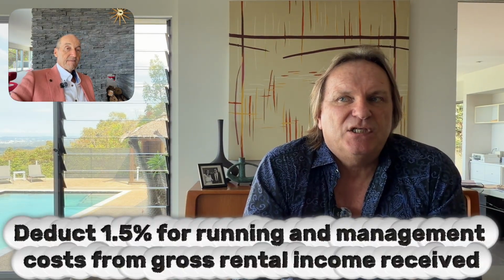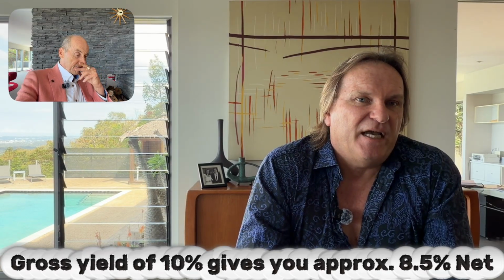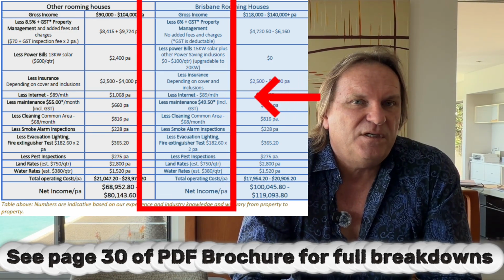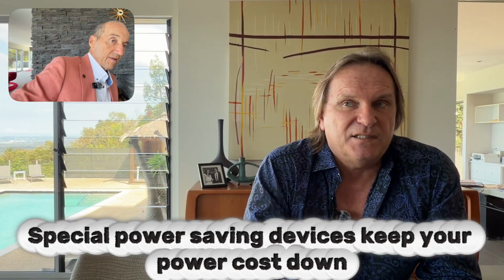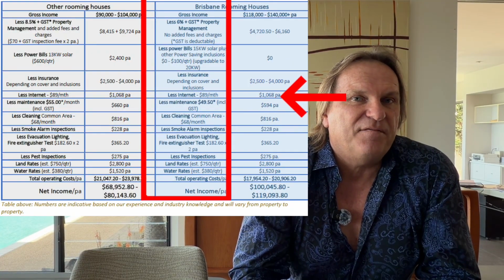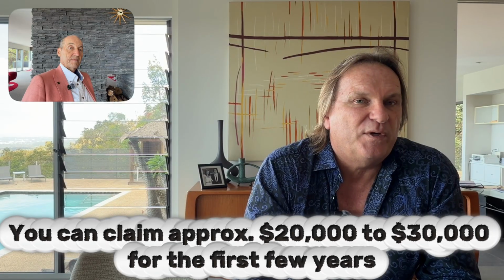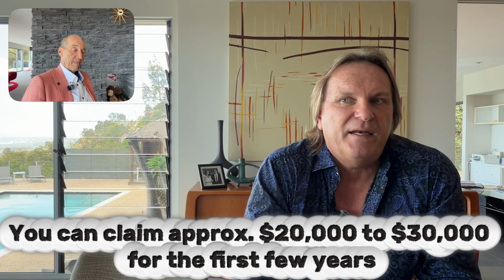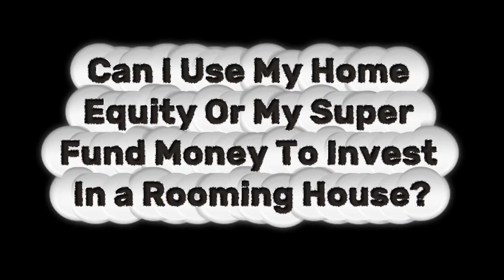How Much NET Income Can a ($120,000 Gross) Rooming House REALLY Make? The Truth Investors Never Hear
Are you Ready to Build Your Wealth And Retire Sooner with High-Return Property Investments? Book your free Property Investing Strategy call
📞 Call or text Peter Sun: 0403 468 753 with the message “YES rooming”

🏠 Why Rooming Houses Are the #1 Investment in 2025

✅ Standard house in a typical suburb = 1 income ($530–$850/week)
✅ Rooming/Co-living property = 5+ incomes under one roof
💰 Rental returns of $1,750 to $2,500+ per week
🛡️ Some with 5-year rental guarantees
📈 8–14% yields + potential capital growth
📍Located in high-demand areas of Queensland and Victoria

🔑 Whether you’re starting out or scaling up, Rooming Houses deliver the cashflow, security, and freedom other investments can’t.

👇 Let’s find the right high-yield strategy for you:
📞 Call or text Peter Sun: 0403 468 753 — reply with “YES rooming”